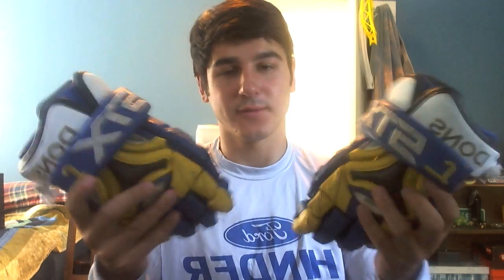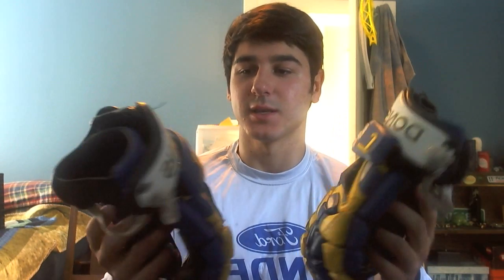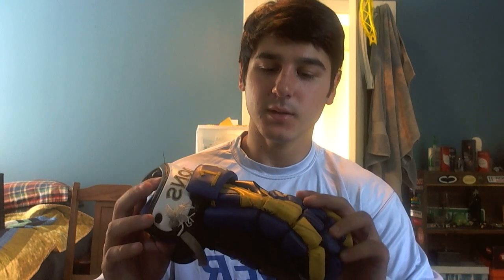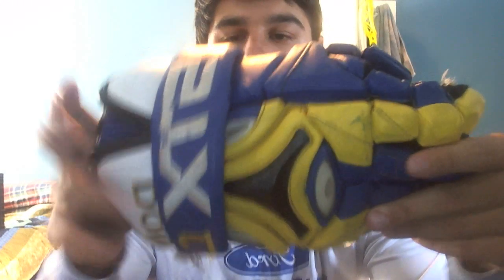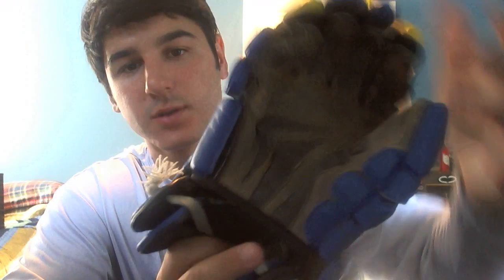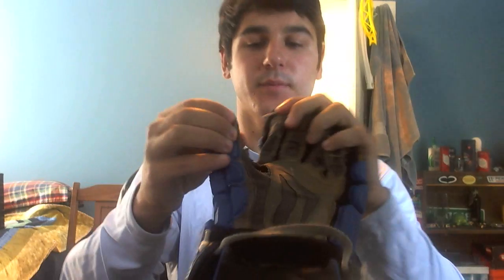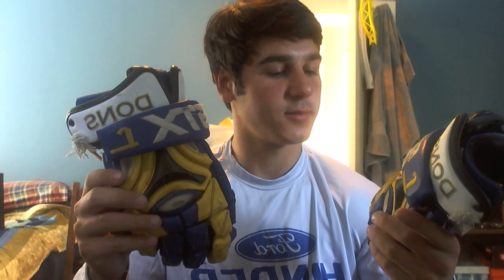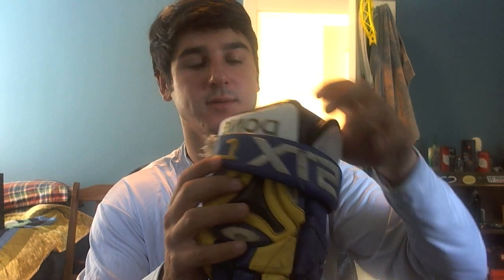Loyola K18's - My High School Gloves